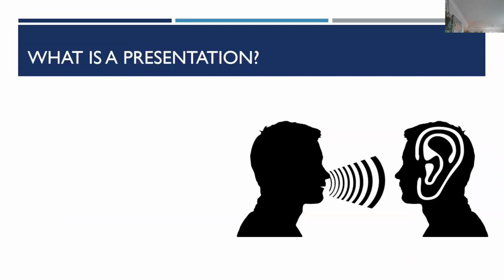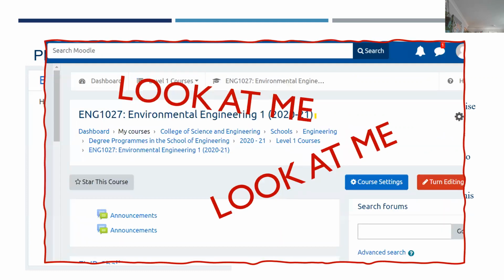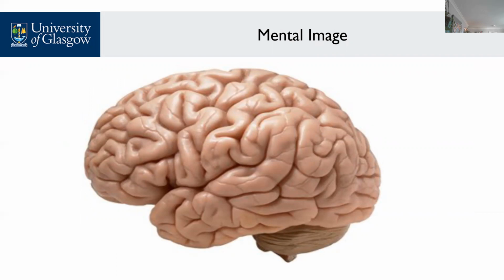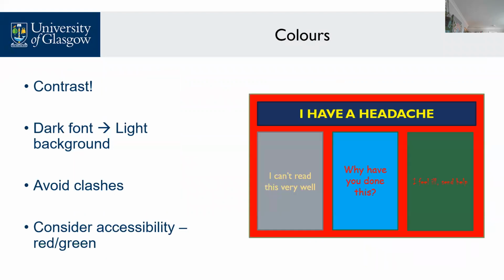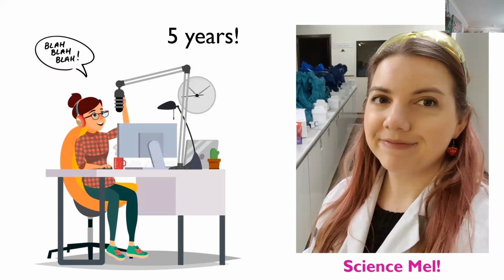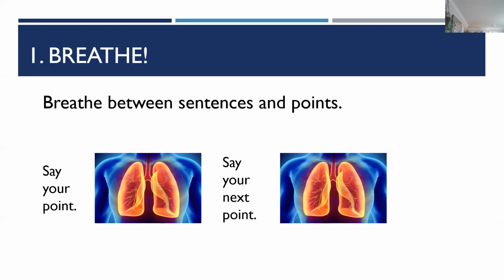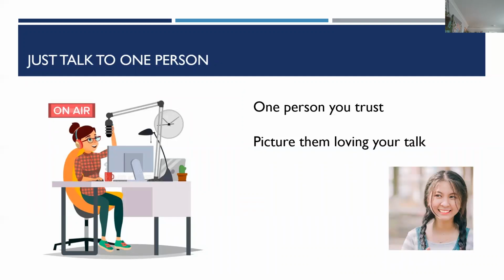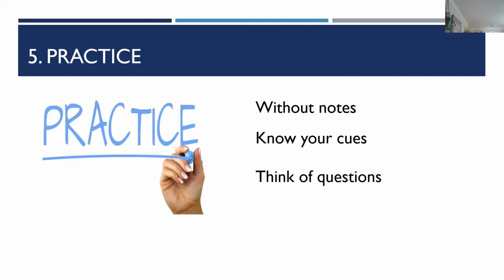How to Give an Effective Presentation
This video gives a brief instruction on how to give an effective presentation. This was made to help students in the Environmental Engineering 1 course at The University of Glasgow. While the video itself isn't polished, that's kind of the point!